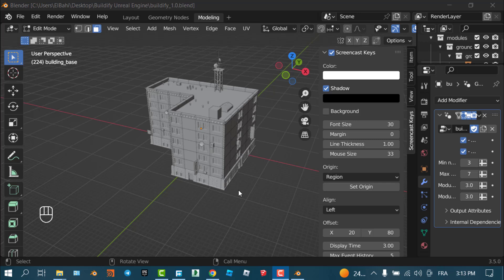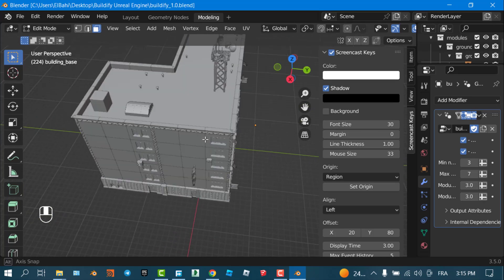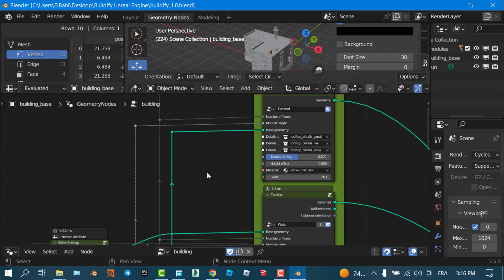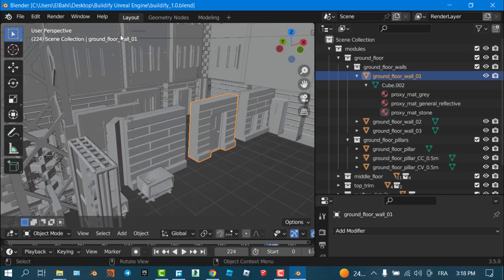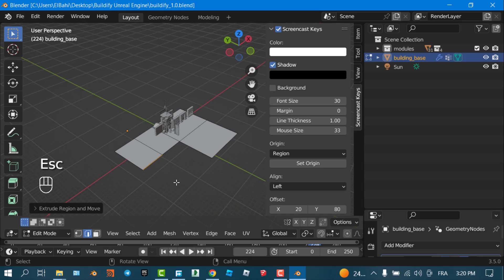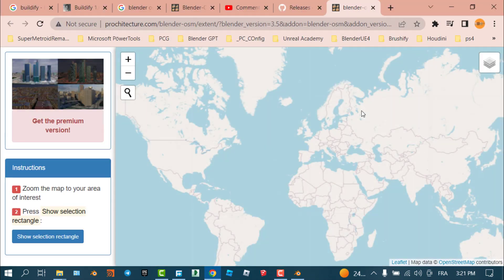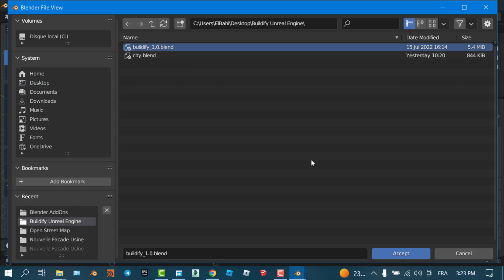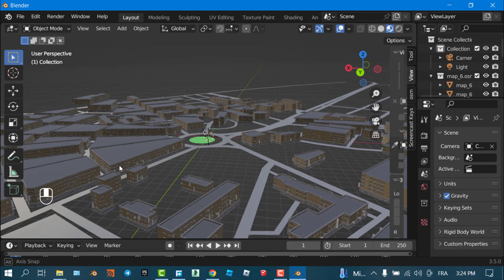5 Minutes 2 Import your 3D City from OpenStreet Map in Blender With Buildify!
Follow me to this 5 Minutes 2 Import your 3D City from OpenStreet Map in Blender With Buildify!

My Specs :
16 GB DDR3 PATRIOT RAM
ADATA 512 GB SSD Sata HD For Windows 21h2 64 Bit